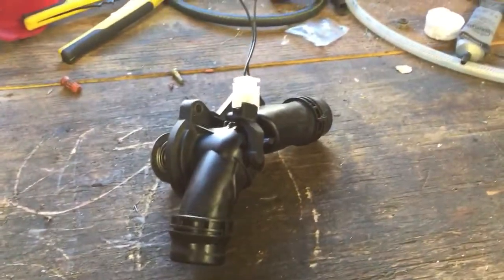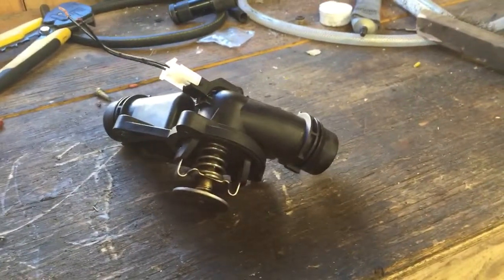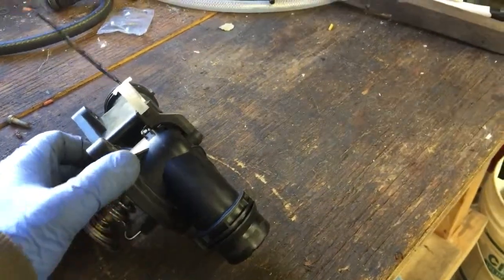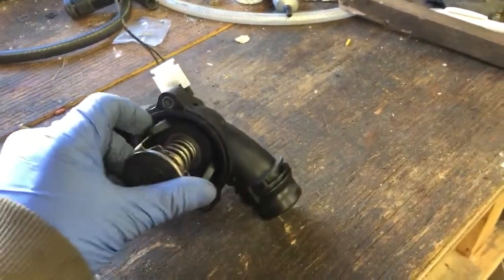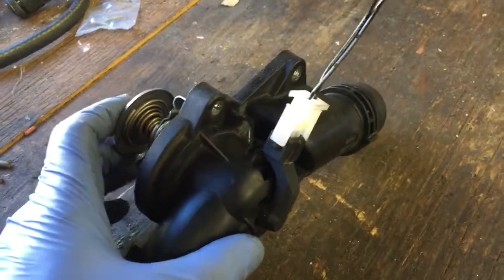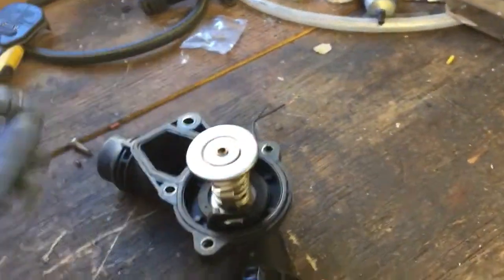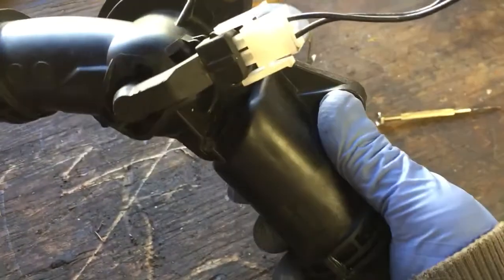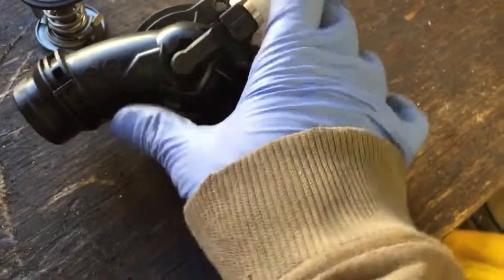BMW E46 thermostat problems. M54 3 litre inline 6 engine.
My girlfriend had a 2002 330CI and it seems to need a new thermostat once every fall.

I have used different brands and the last one seems to be built better (MAHL). We  see how long it lasts.

Apparent depending on where it was built and the date, this car could have come with one of at least three brands. Because of this there are 3-4 different "OEM" thermostats listed. I was confused by this at first.